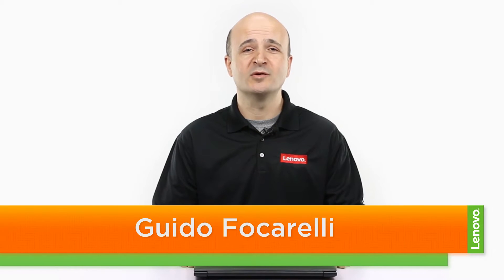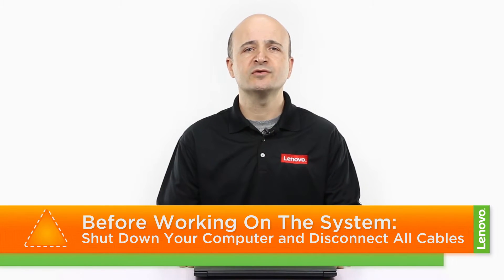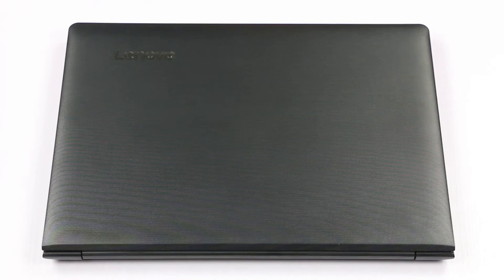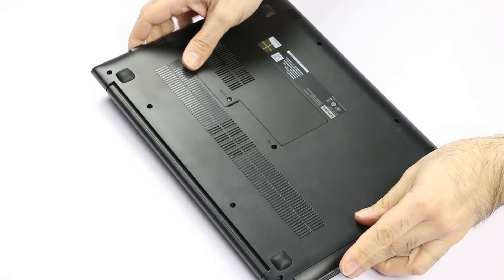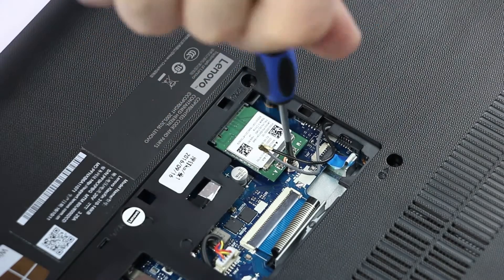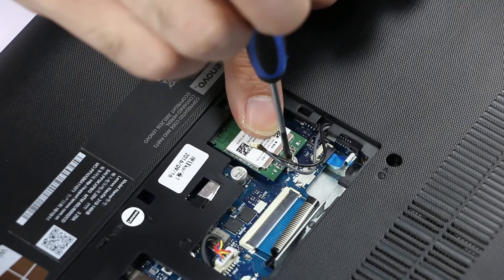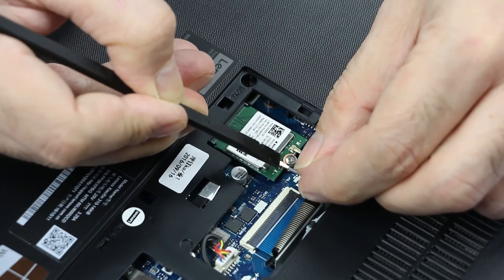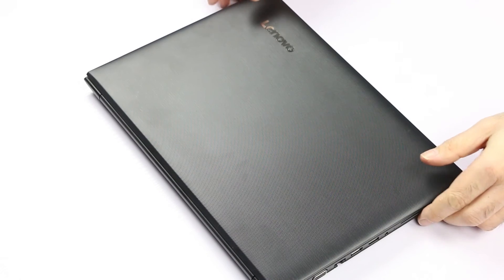IdeaPad 310 / 510 Notebook - Wireless LAN Card Replacement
This video illustrates how to replace the Wireless LAN Card in your IdeaPad 310 / 510 notebook.

Machine Types Applicable:
80SM, 80SN, 80TV, 80SR, 80SV